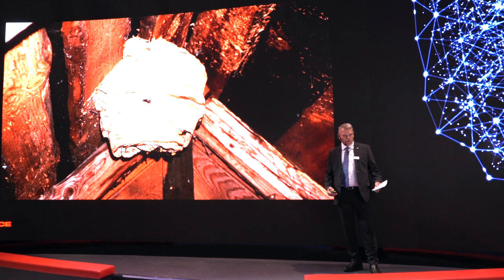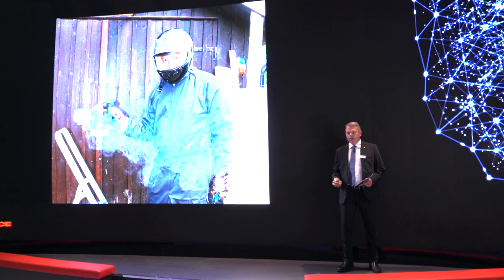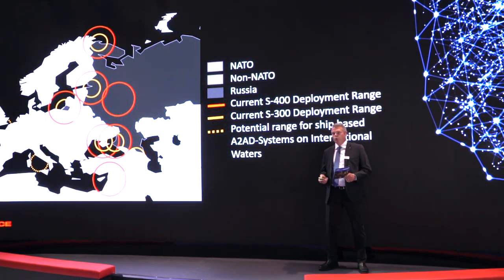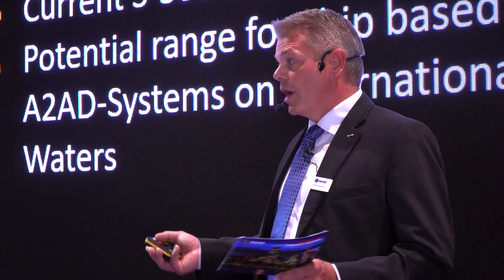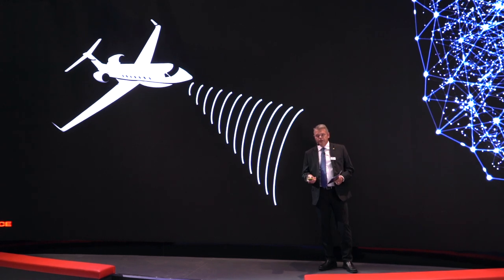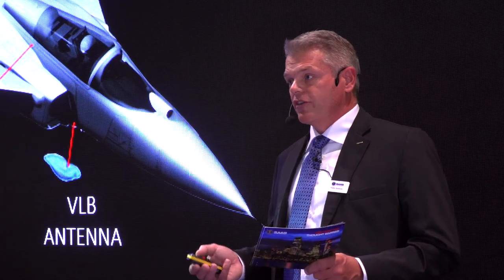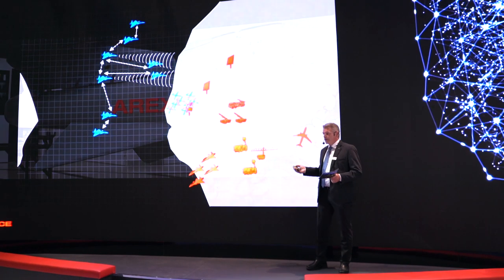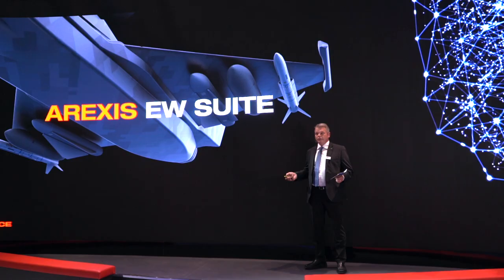Saab Mini Talk: Poking into a hornet’s nest - penetration of modern air defense systems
Speaker: Petter Bedoire.
DSEI 2017.